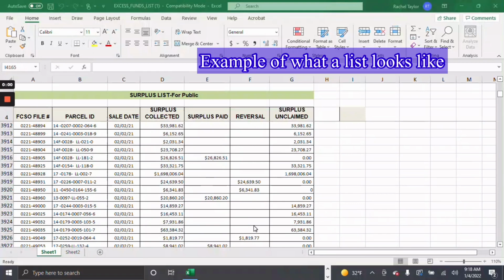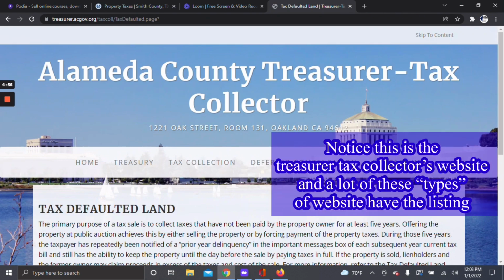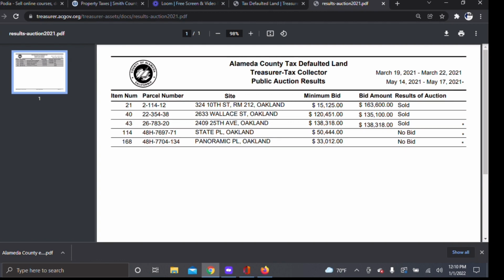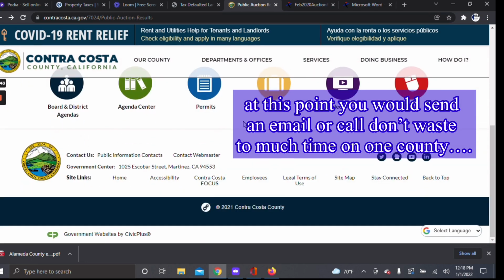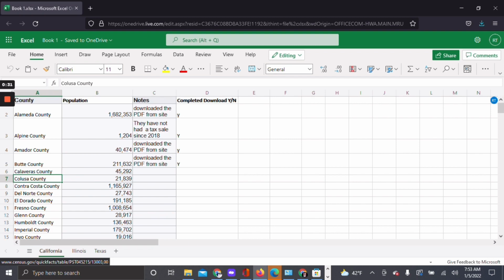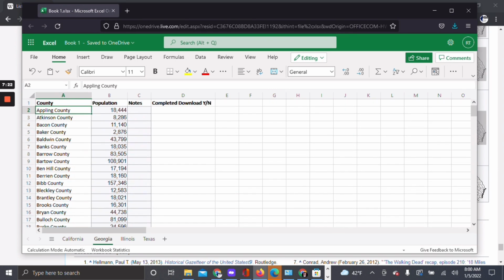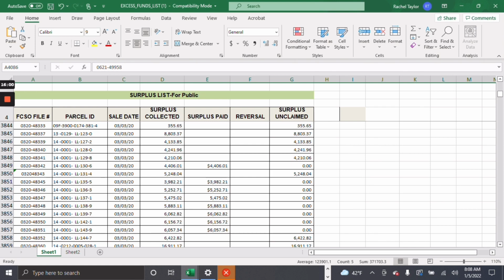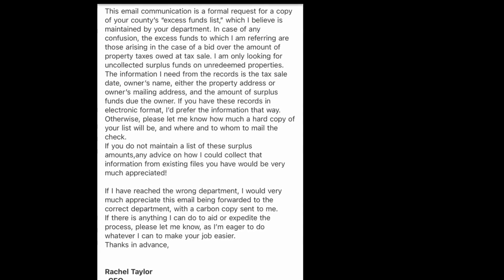How To Generate Leads For Your Business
Objective:

Understand and learn how to generate leads
Overview:

Generating good leads is exceptionally important to this business. Remember, you will only succeed if you talk to the right people and develop the right leads. Have you heard the saying "Talk to the source directly"? That's what we must do. It's great to get Bob's aunt or cousin on the phone, but it's more useful speaking to Bob. Now, there are times when the source is deceased. We will dive into that scenario a little later. In that situation, you still want to make sure you're talking to the right point of contact. Your goal is to generate leads so that you may create more clients!

Background Information:

The generation of multiple listings will come from various county websites. You may have to peek around, but most counties have them via PDF or excel download.

What happens if the list is missing from the site? You can call the county treasure's office, tax assessor, or county clerk, and they should be able to navigate you in the right direction. Some counties are very organized, and you must submit an open record request. The record request is straightforward, so don't allow that to disturb you.

What is the purpose of gathering list?

The listings you will gather contains information from the tax sale. The Tax sale information will help you track your client down and create a new lead.